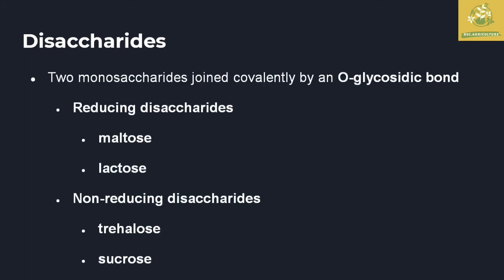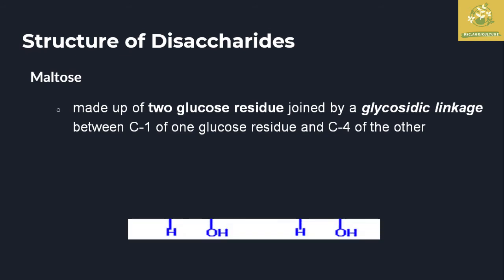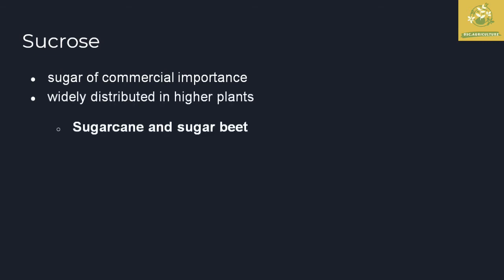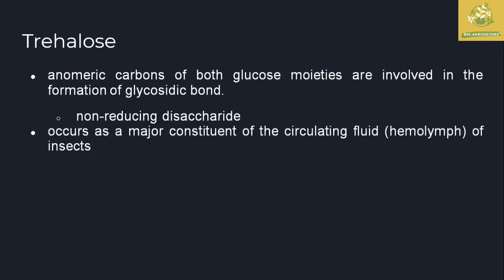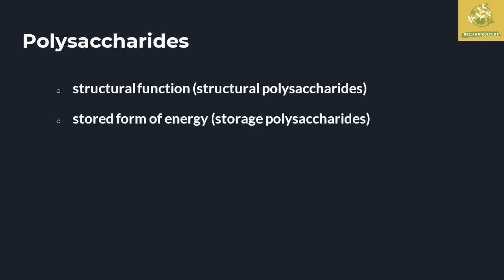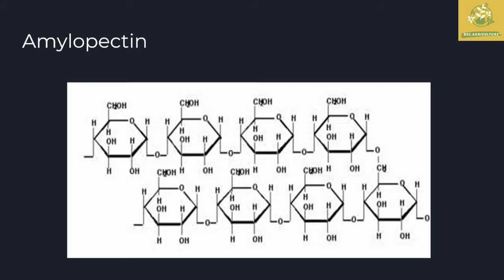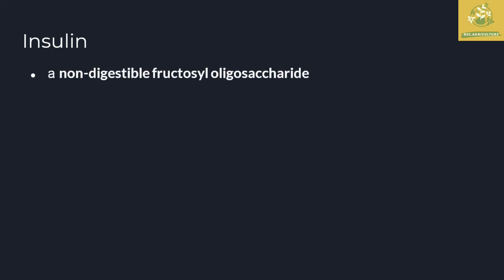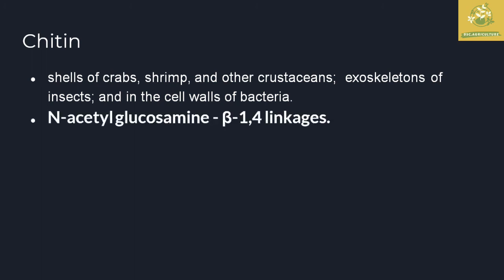Structure of oligosaccharides and polysaccharides